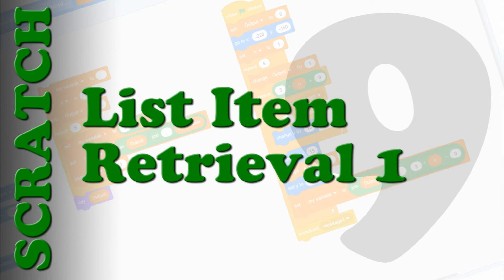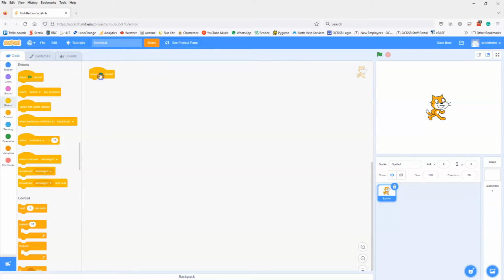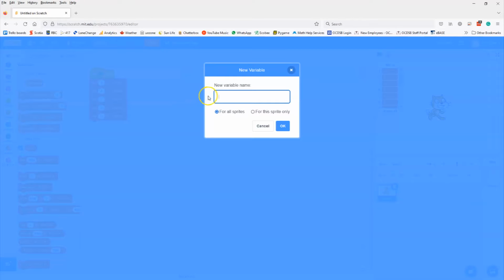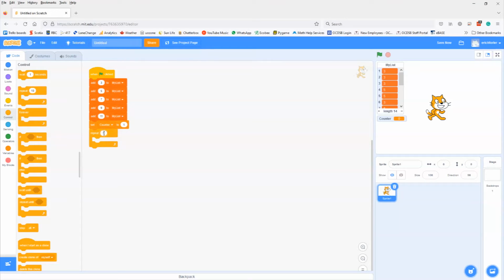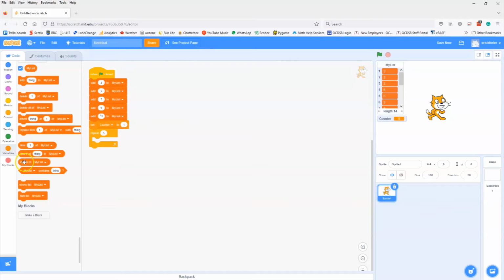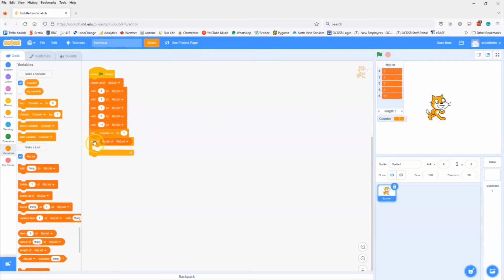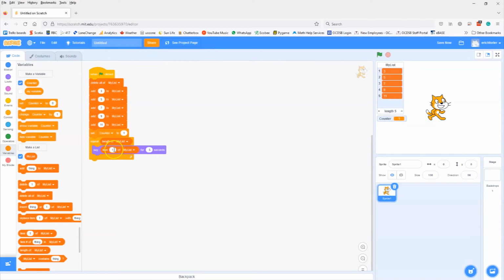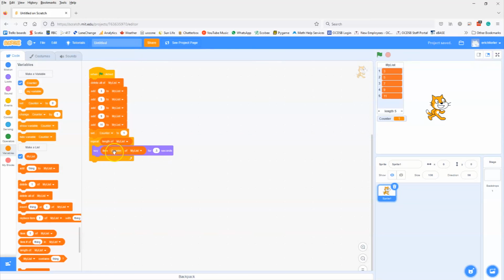List Retrieval - Getting items from a list using a counter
The underlying question in this scratch mini lesson is "how do I use a list to store items and use a variable as a pointer (variable) to identify which item to retrieve from the list".